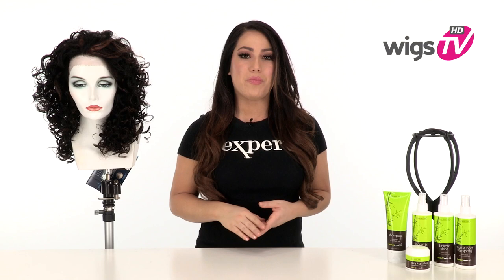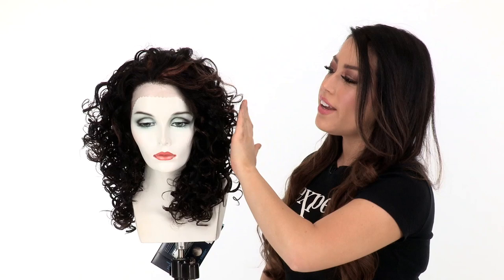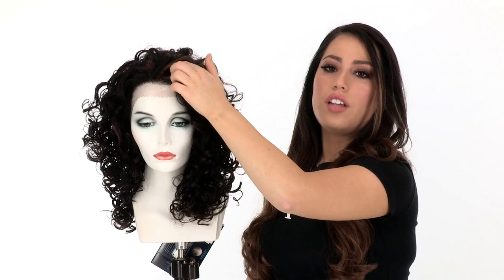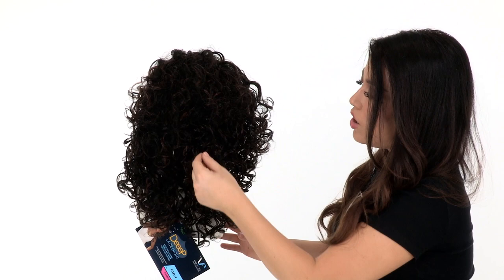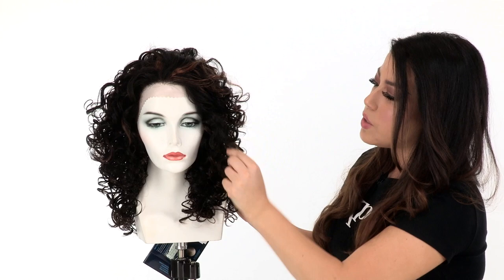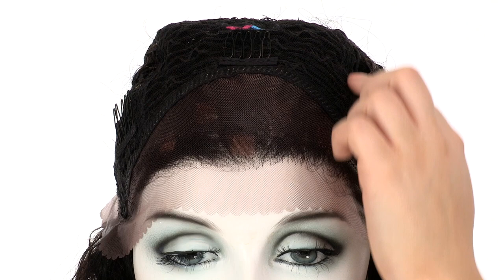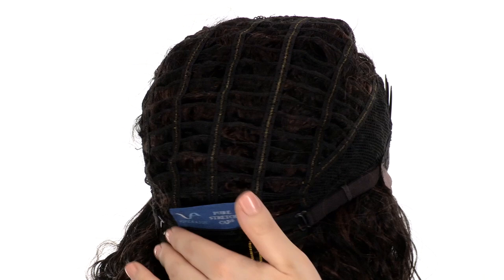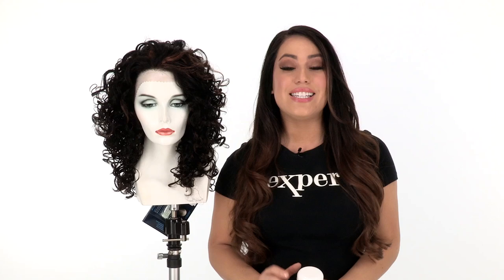FOXY by Vivica Fox | African American Lace Front Wig @ Wigs.TV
Foxy by Vivica Fox is a tightly curled long wig style. Featuring a full head of layered Shirley Temple curls, this African American wig offers grandstand style. Watch this 30degree video to see this wig style straight out of the box. The Deeep Lace Front and Pure Stretch Cap constructions ensure maximum comfort and coolness. The New Futura Fiber is heat resistant so feel free to tighten or straighten the curl. The name says it all -- you'll be a total fox in this wildly curly wig!